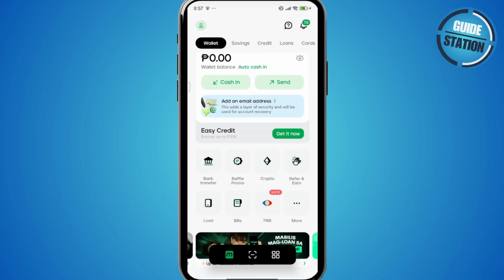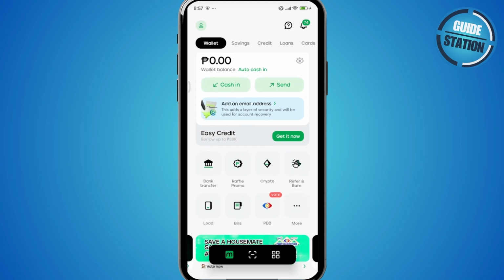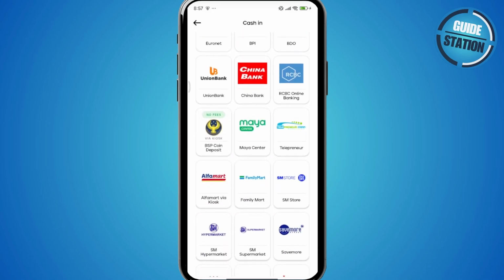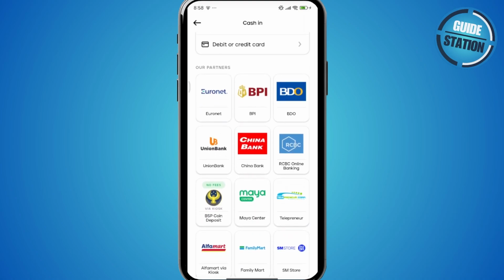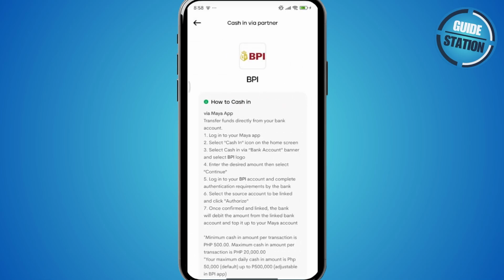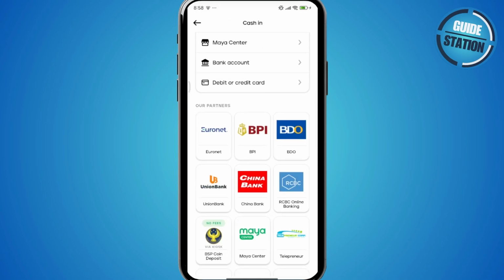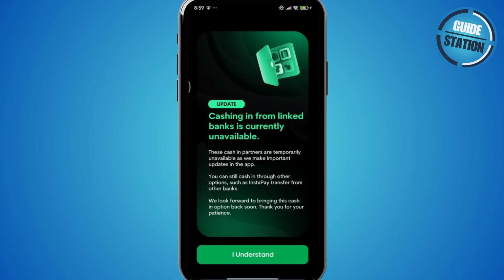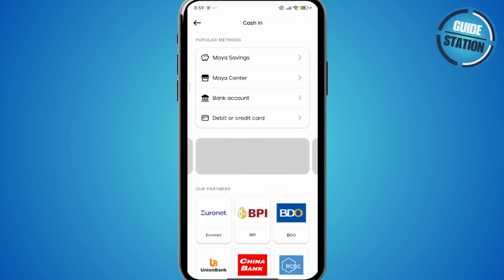How To Link Bank Account To Maya- Full Guide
How do I link a bank account to Maya? In this video tutorial, I'll show you how to connect and set up your bank account in the Maya app. Enjoy!